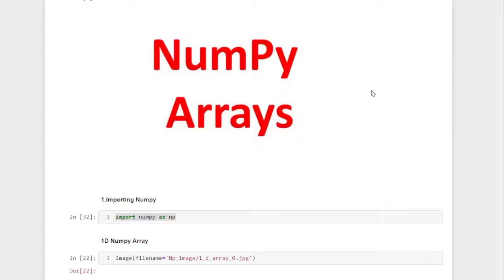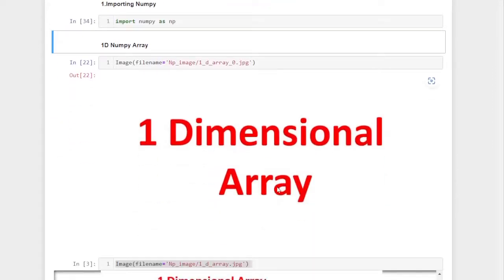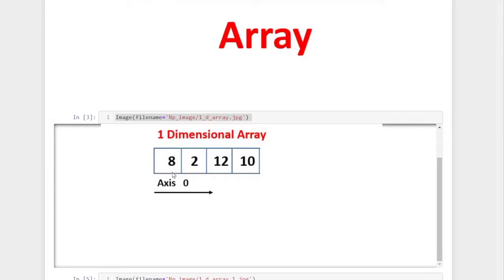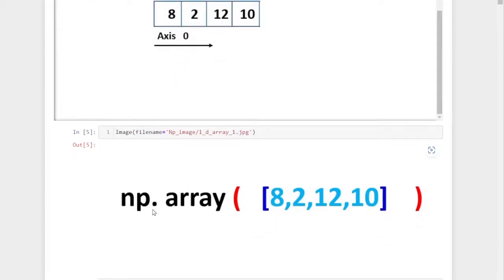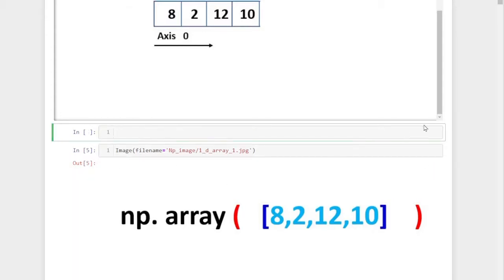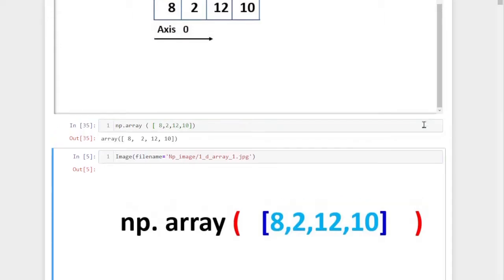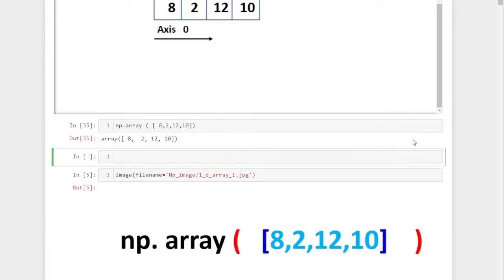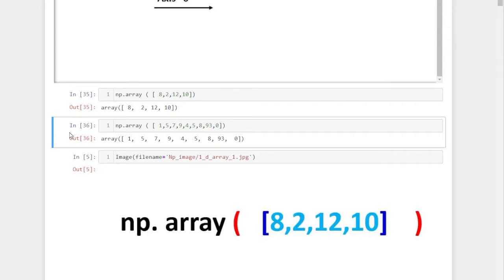Numpy array -1D -One dimensional numpy array [ Part 01]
This session explains the basic NumPy array Concept.
Our teaching experience with numerous students made us to formulate a unique pattern of syllabus with pictorial representations helps to understand the code & concepts precisely.
Please tune to the order of our syllabus to make learning easy.
It starts with the basics of arrays and gradually gets into more advanced topics.
We use Jupyter notebook IDE to execute the codes but you can use the same codes in any other IDE like VS Studio ,Pycharn or spyder.
Feels free to give your suggestions to improve the sessions and

Link